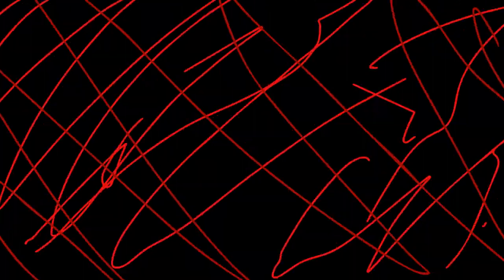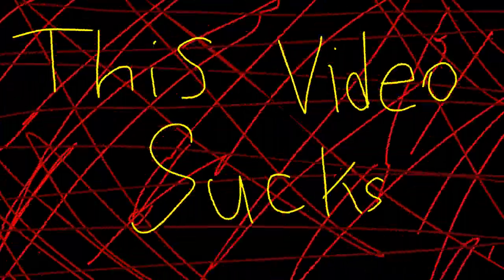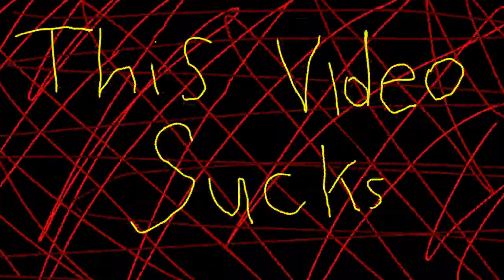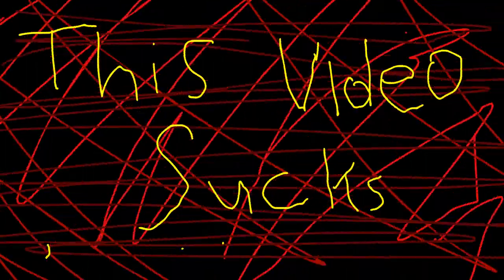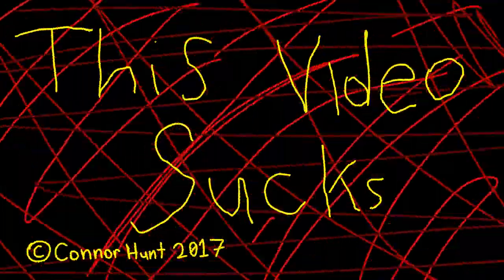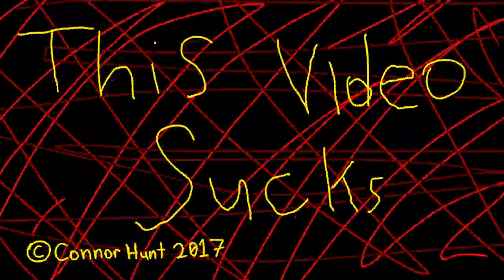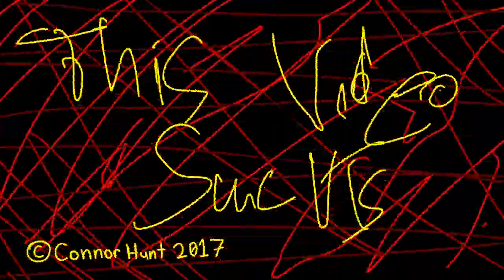SquidSacks - Don't Believe in Me (version 1) (official video)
I originally wrote this December 17th 2016, but at the time I was preoccupied with other songs that were in the oven, So I didn't get even start recording the final version until January of 2017. Ultimately I'm very proud of the final product.

Everything heard and viewed in this video was created by Connor Hunt.